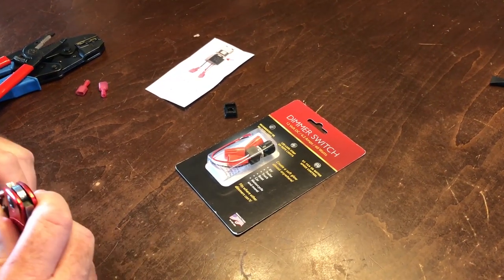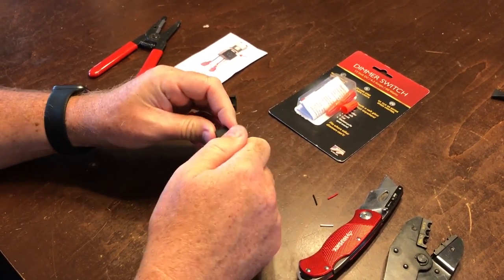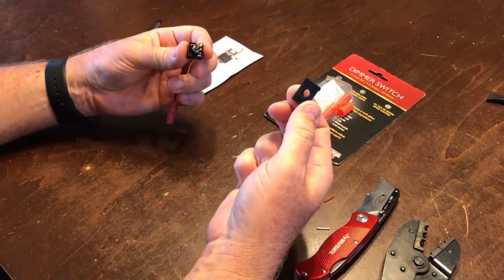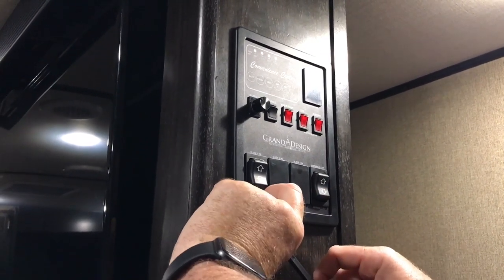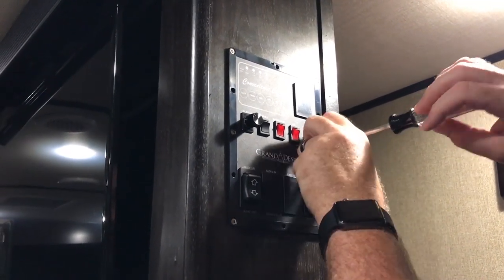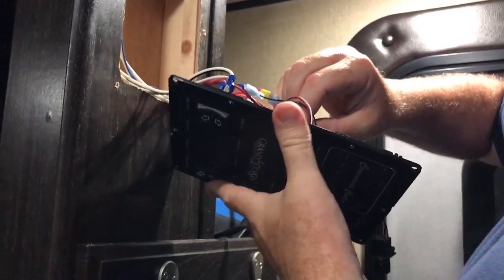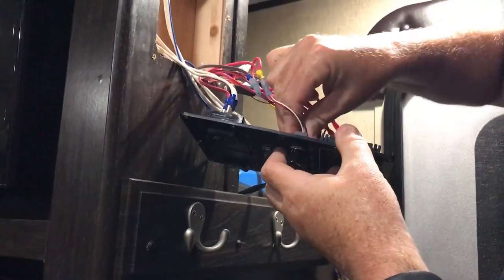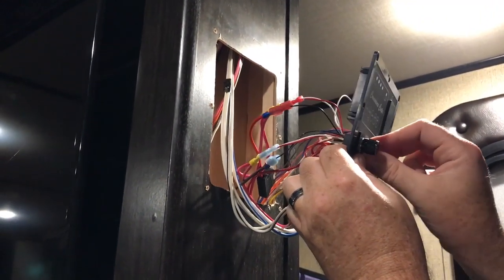Dimmer Install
Dimmer install on a Grand Design Imagine Trailer